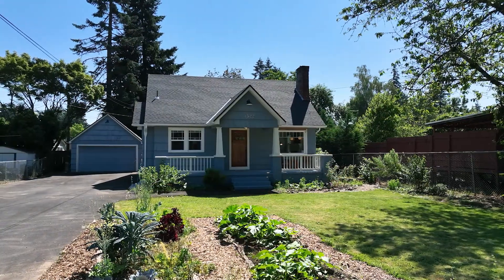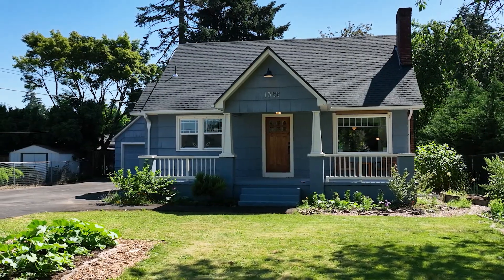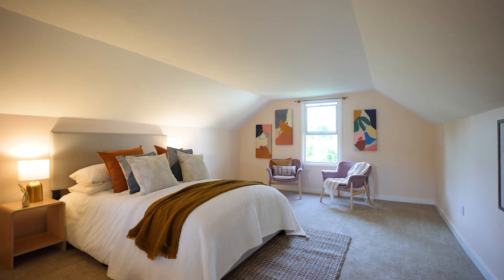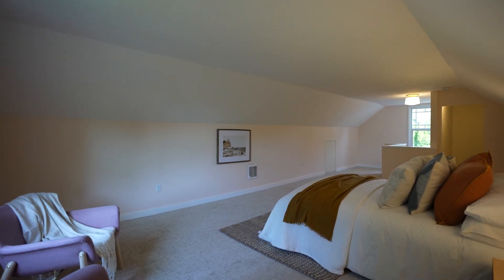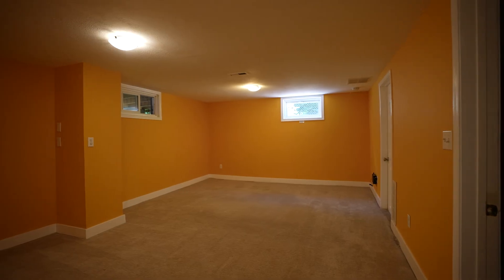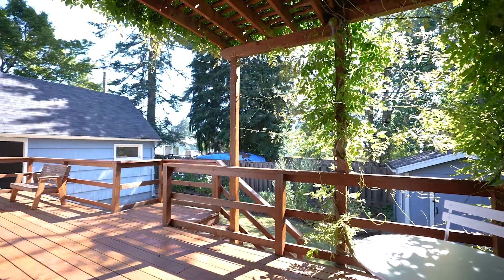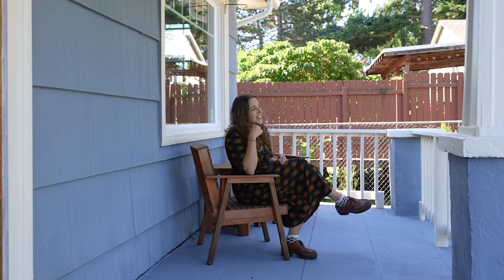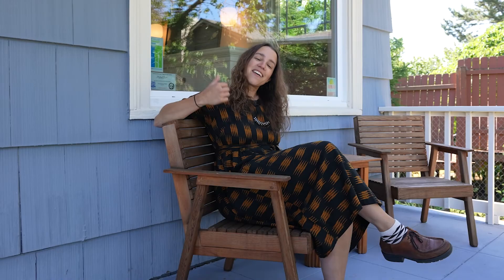1522 SE 135th | Portland Oregon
Works RE